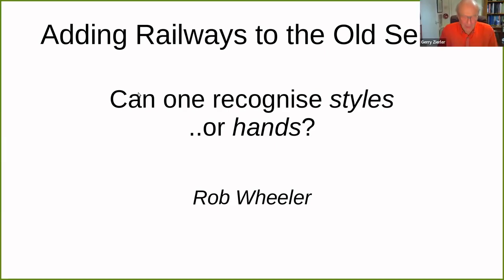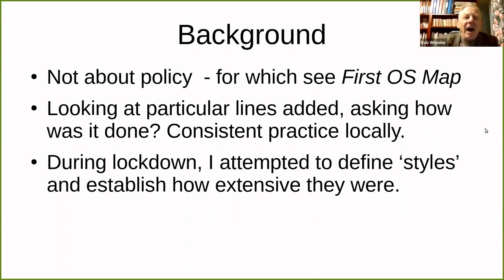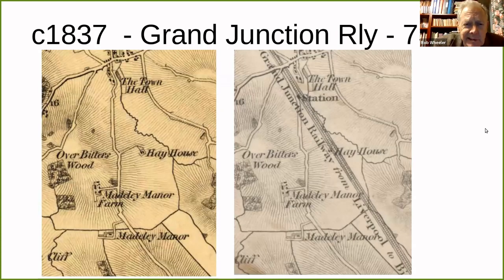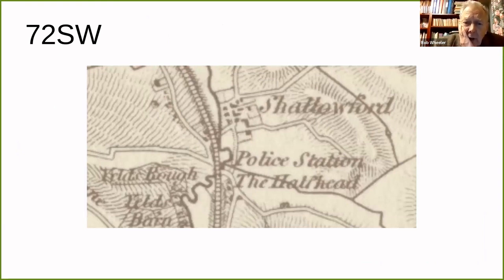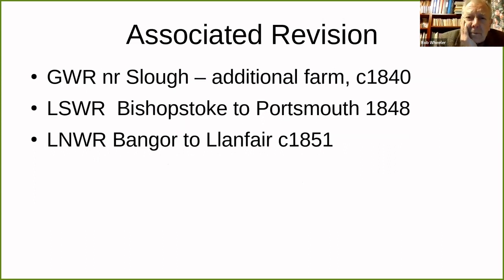CCS: Adding Railways to the Old Series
Throughout its life, the one-inch Old Series was regularly updated to show new railways.  This talk looks at the practical aspects of this: what it meant for the surveyors and the engravers.  It also looks at the attitude to what features adjacent to the railway should be revised at the same time, and how this changed over time.